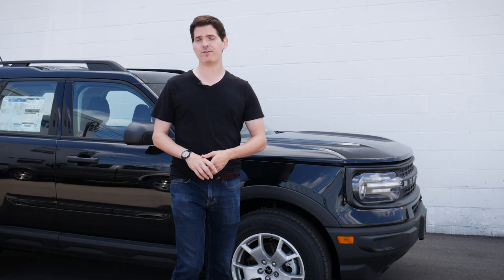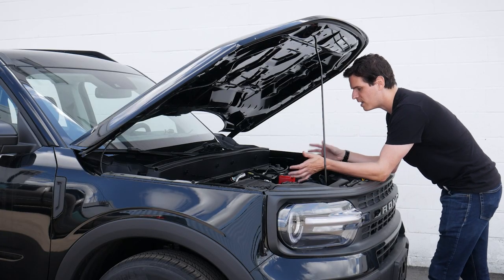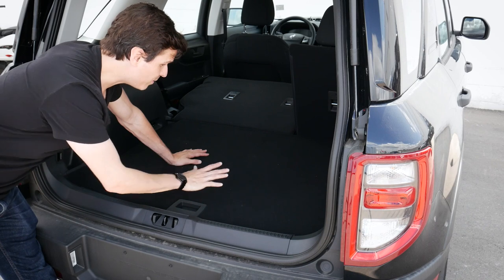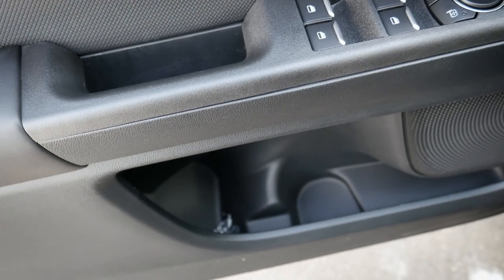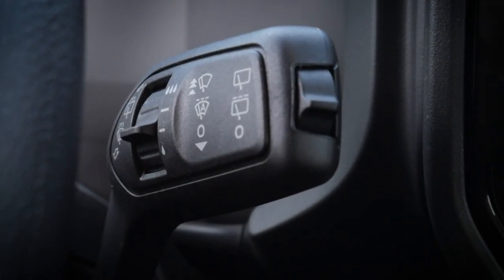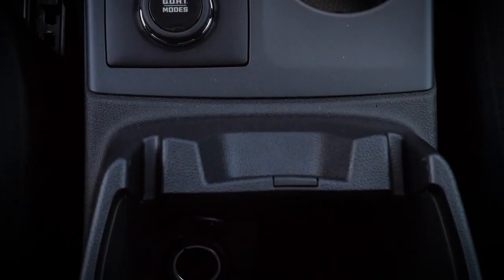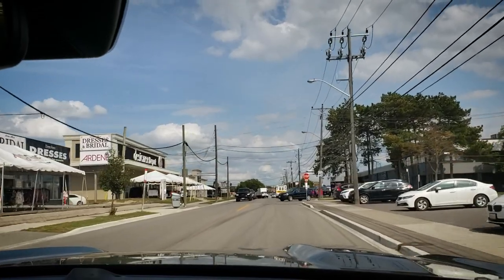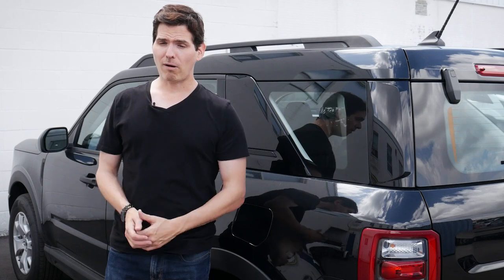2021 Ford Bronco Sport Base | A feature loaded crossover at a competitive price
The Bronco Sport has been a hit for Ford! It's available in 4 different trim levels, comes with standard 4 wheel drive and is reminiscent of the early 2000's Escape. The base trim level of the Bronco Sport comes loaded with options - from the 1.5L turbocharged engine to the standard Sync3 media screen that offers Android Auto and Apple Car Play.

In this video you'll learn about the features of the base version of the Bronco Sport and why it's a great buy at a competitive price point.

2021 Bronco Sport Base Reviewed:
 - Base 101a package
 - Shadow Black exterior

Canada: $34,394
USA: $28,710

Timestamps:
00:00 - Introduction
01:10 - Exterior Styling
02:25 - Under the hood - engines, hosepower and torque
04:05 - Rear styling and key fob
04:45 - Liftgate and cargo dimensions
08:00 - Standard technology and Tow Capacity
08:25 - Fuel quality and economy
08:45 - 2nd row space and features
10:30 - Drivers Door, Running Lamps and Driver's Seat
11:40 - 1st row first impression
13:35 - Steering Wheel and Instrument Cluster
14:20 - Sync3 Media Screen and Center Stack
19:10 - Test drive
23:45 - Final Thoughts and bloopers